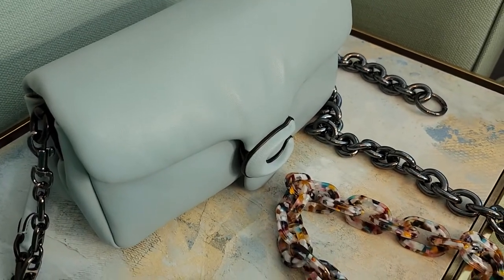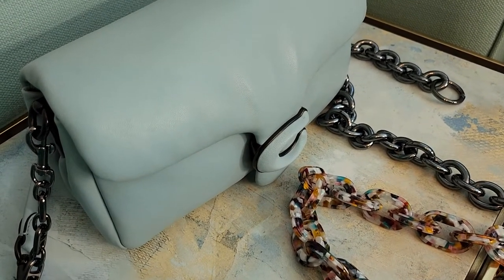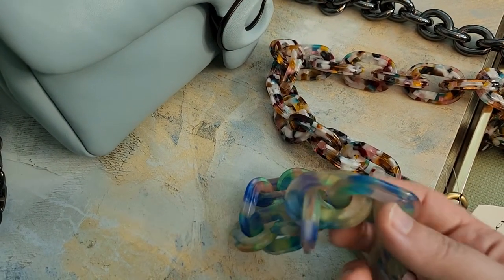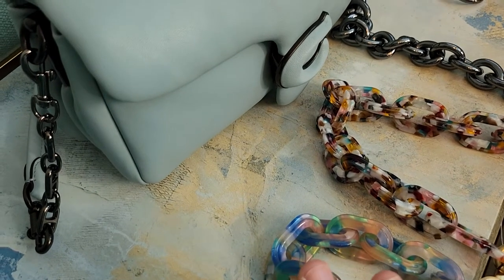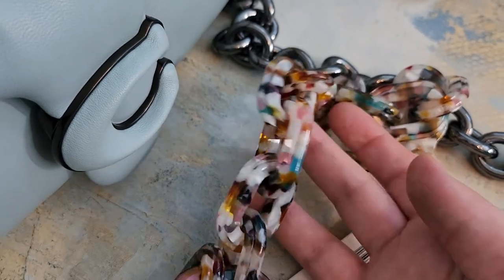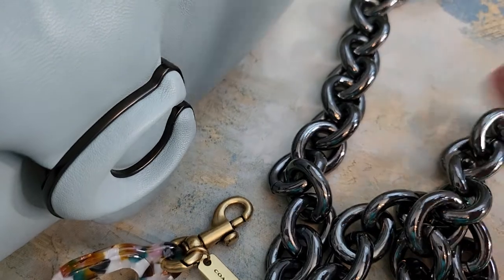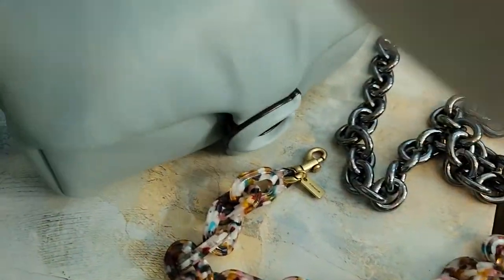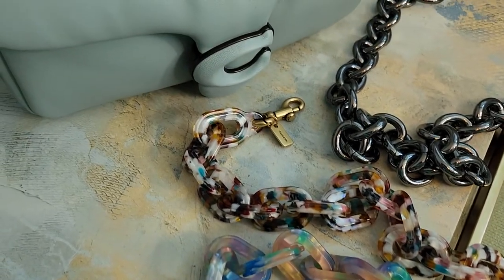Coach Pillow Tabby Aqua 26 Resin Strap Comparisons!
Strap extender-